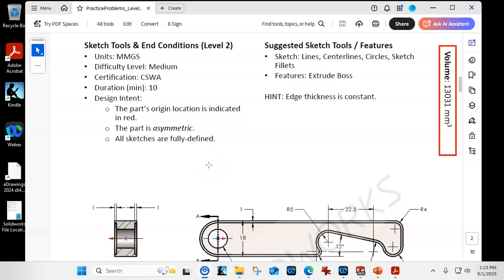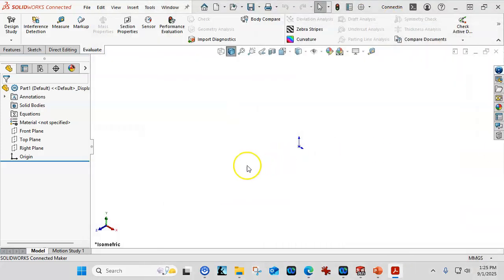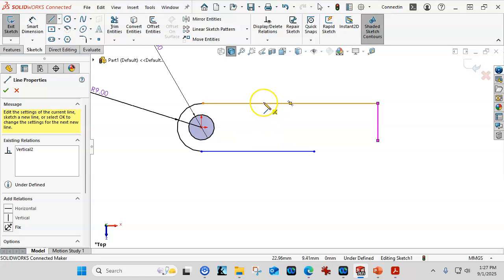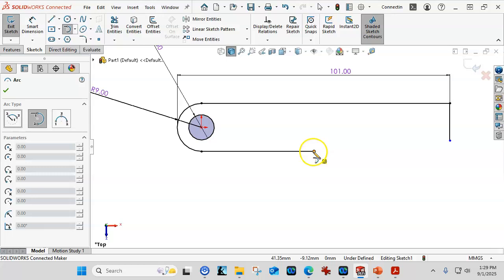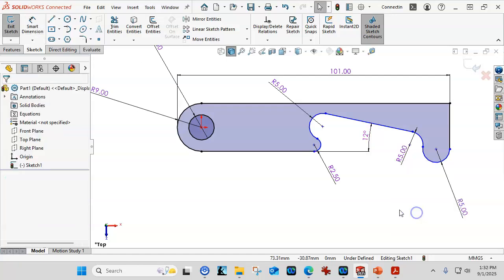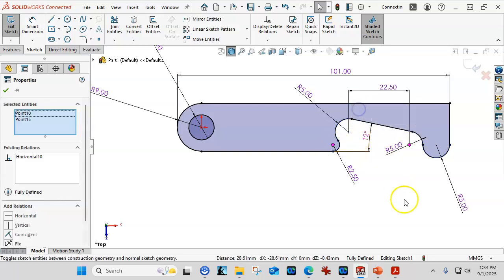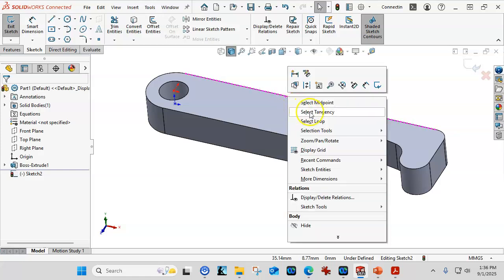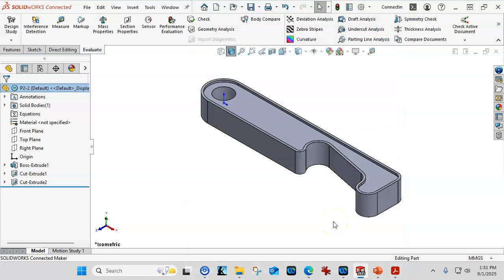20250901 SW Problem 2-2 optional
Features; mid plane. Sketching; tangent arcs and sketch fillet.
I changed the lower right arc to be tangent to the lower line and got a volume of 13011. Closer but still.